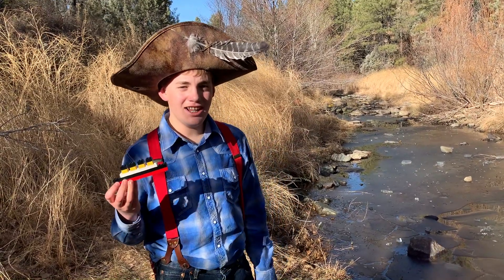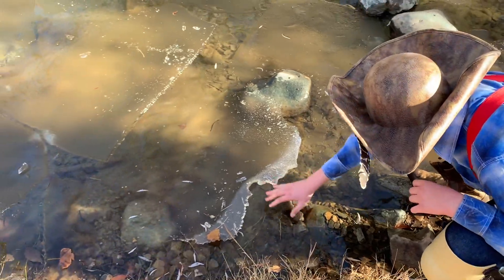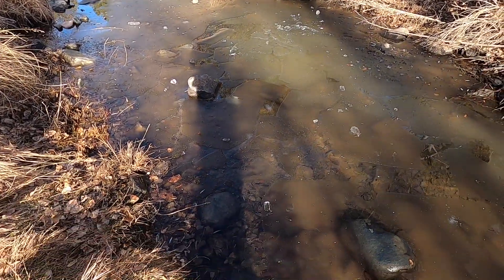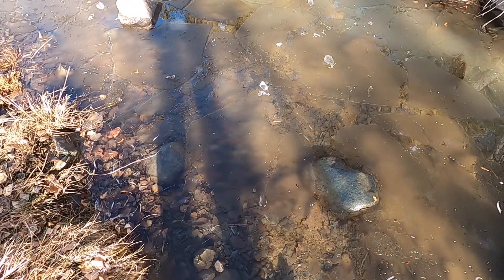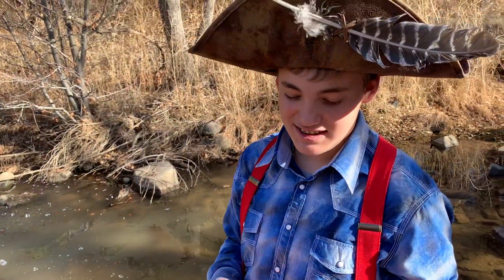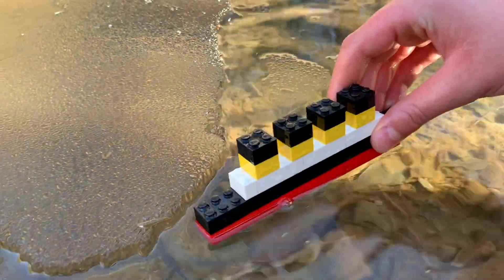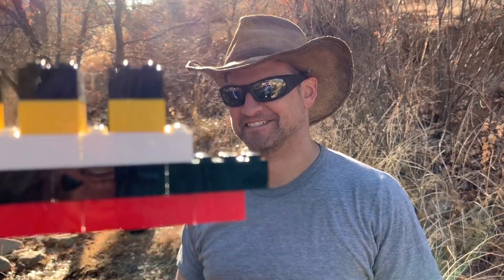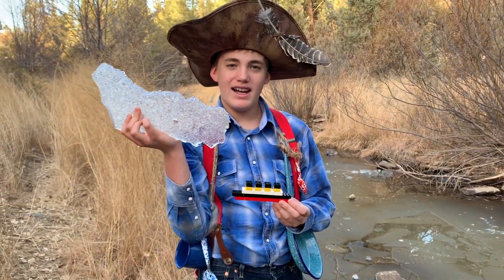LARRY LIFE LEGO TITANIC at Lynx Creek, Arizona!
LARRY LIFE LEGO TITANIC at Lynx Creek, Arizona! Hi everyone! Today I brought my small LEGO Titanic with me to go panning for gold in Lynx Creek. You can see more of my day at my other YouTube Channel Larry Life The Hunt for Gold!